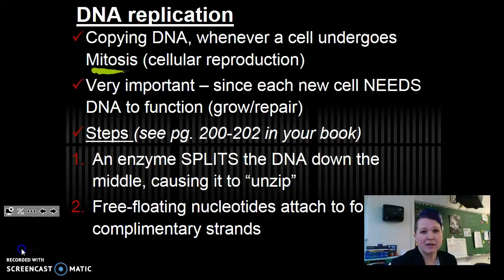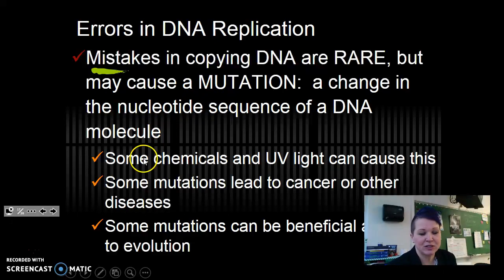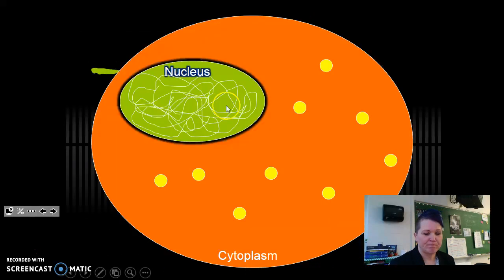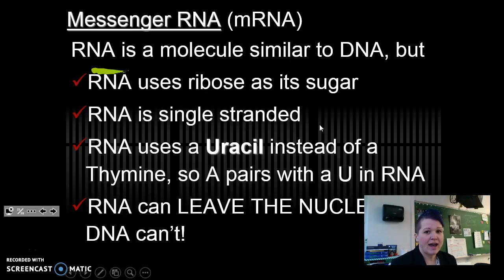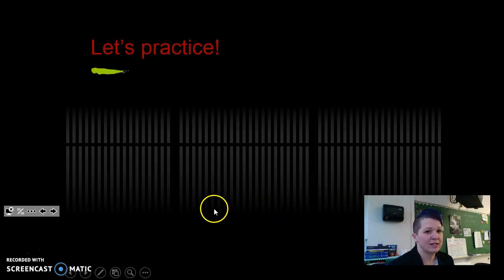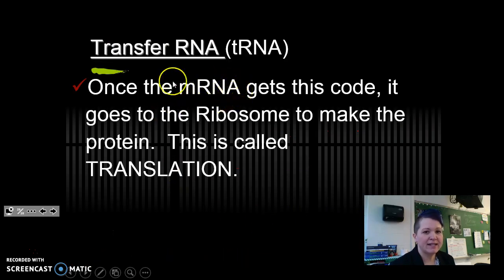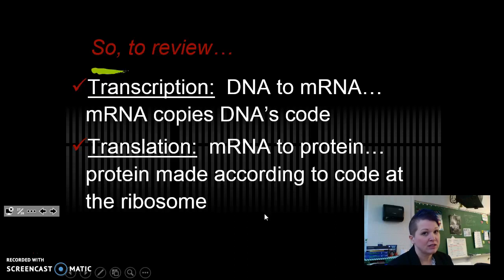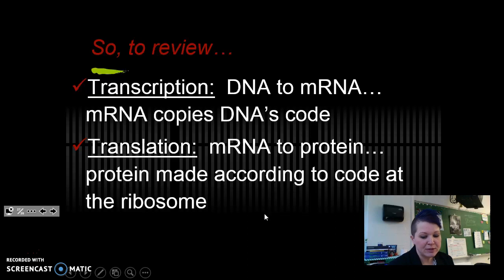Replication & Protein Synthesis Review